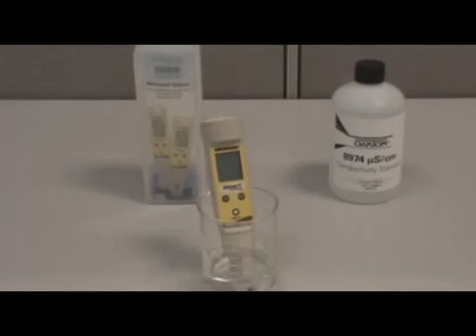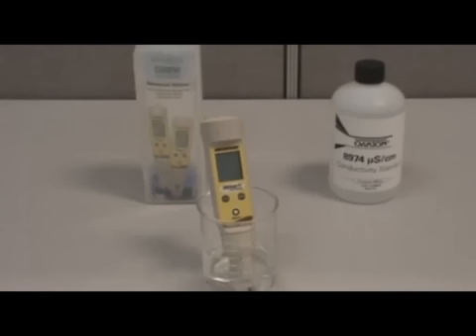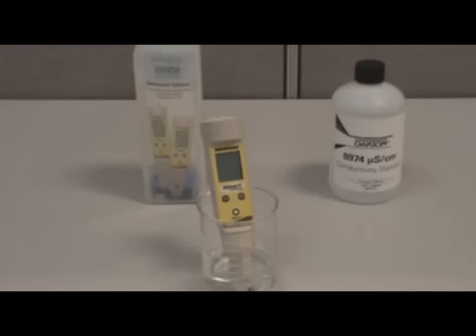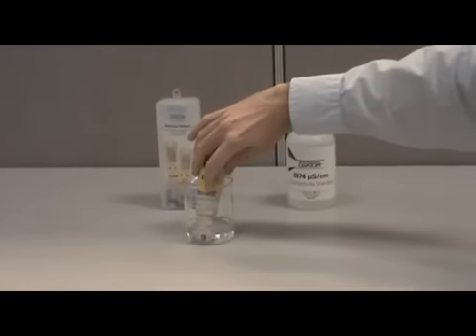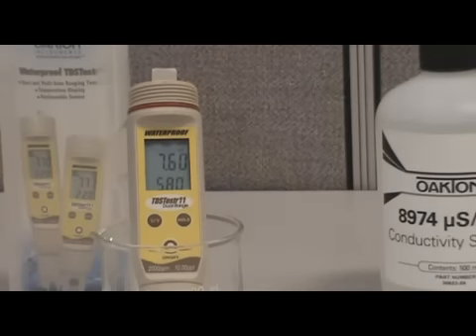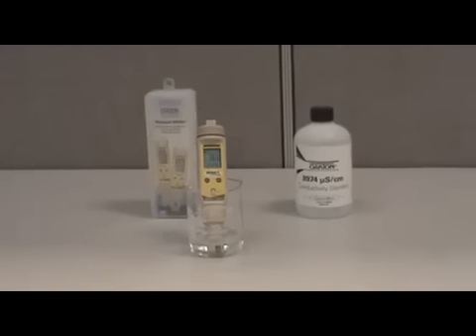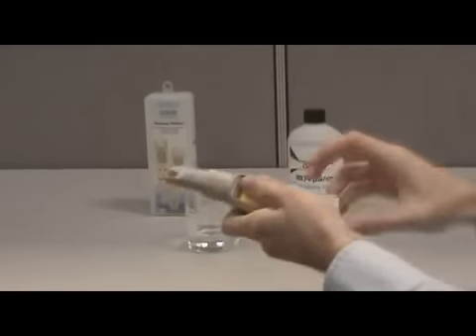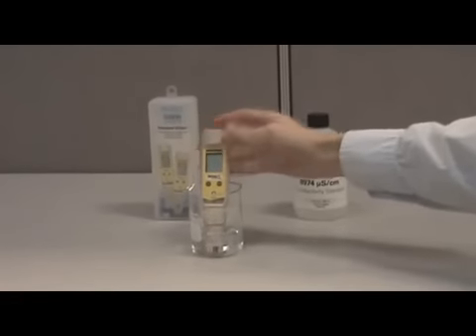How to Calibrate the Oakton TDS Pocket Testr | Instrumart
The multiparameter Oakton PCSTestr 35 waterproof tester offers the ability to take five measurements in one instrument. The Oakton PCSTestr 35 measures temperature, conductivity, pH, TDS, and salinity. Simply press a key to toggle between readings.

The waterproof Oakton PCSTestr 35 waterproof tester floats so there is no need to worry about the tester sinking to the bottom of your tank or pond.

The Oakton PCSTestr 35 features a Valox housing and stainless steel electrodes, which provides good chemical compatibility and durability. All Oakton PCSTestr 35 waterproof testers have replaceable sensors. The meter bodies can be reused multiple times without losing waterproof or dustproof protection.

pH meters require regular calibration to perform at their optimal level. We strongly suggest purchasing calibration solutions. We offer both calibration kits and individual solutions to meet your needs.